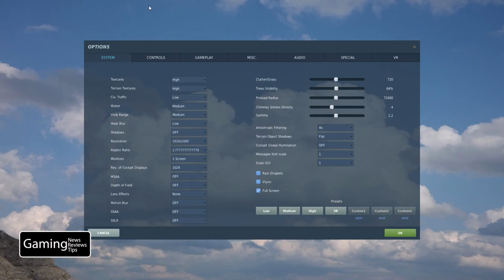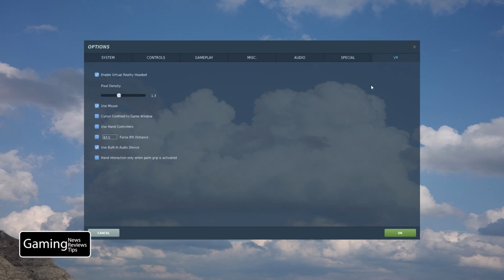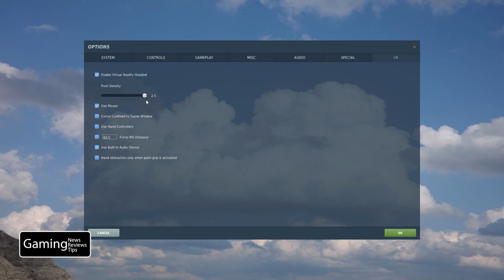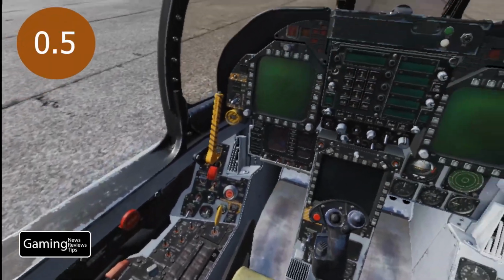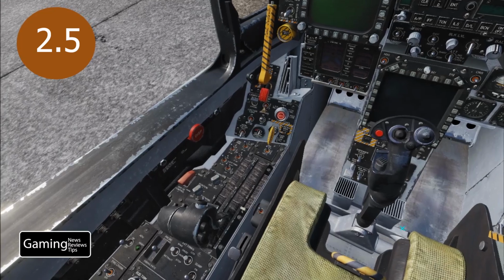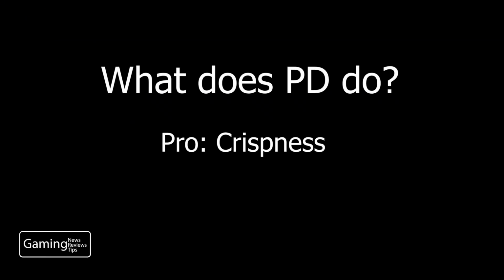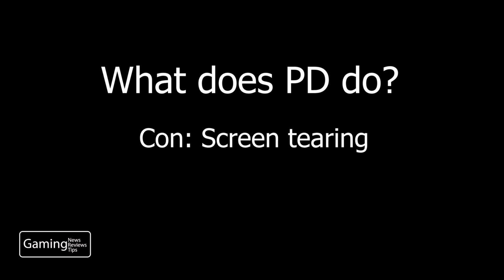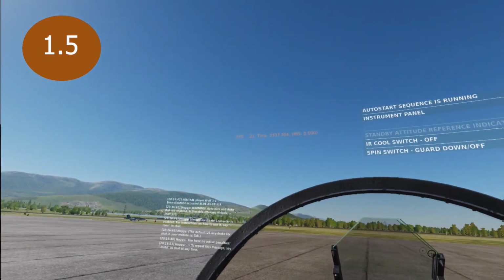DCS World VR Settings 1: Pixel Density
First video in a series that illustrates what changing pixel density does to your performance and video quality.  First up: Pixel Density!